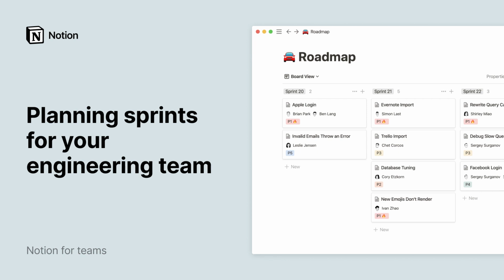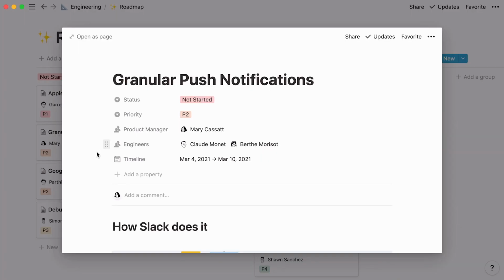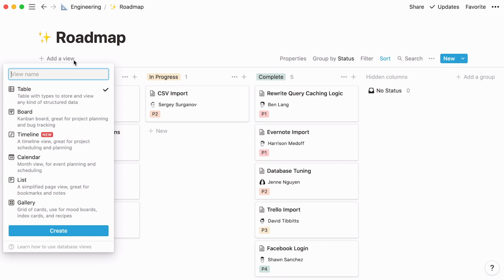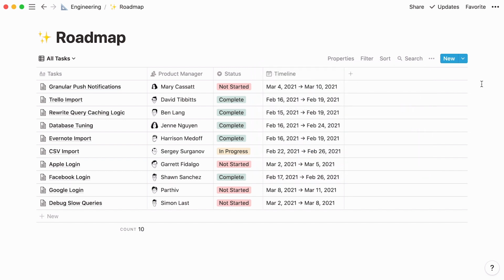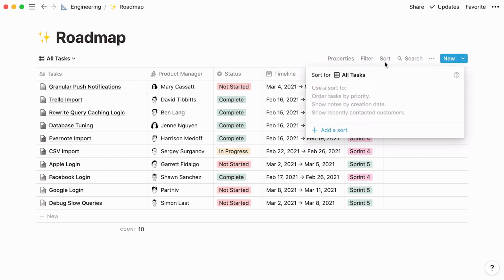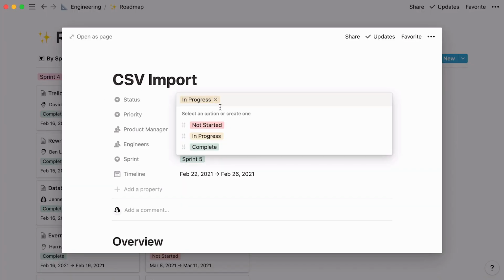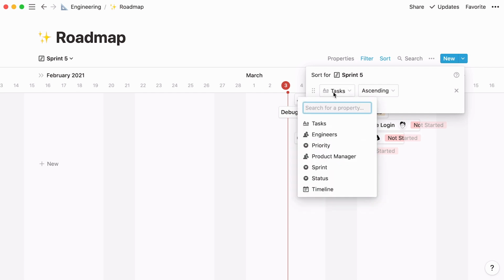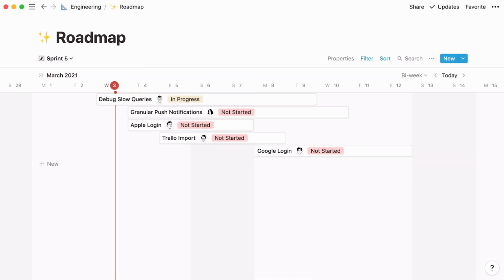Planning sprints for your engineering team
High-output engineering teams use Notion to plan sprints so they can better focus on the task at hand.